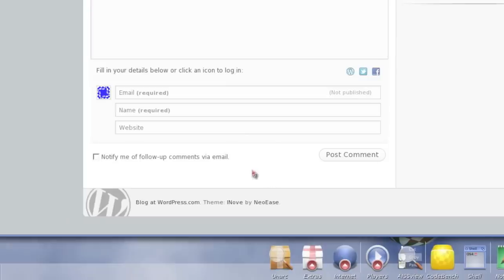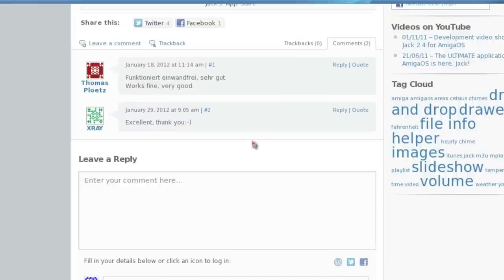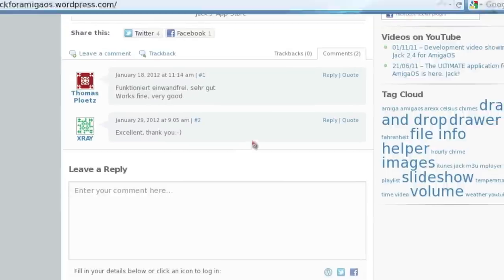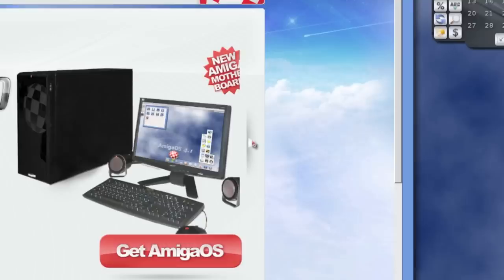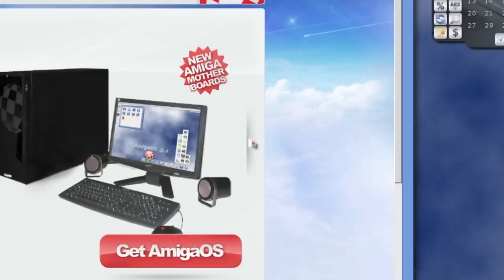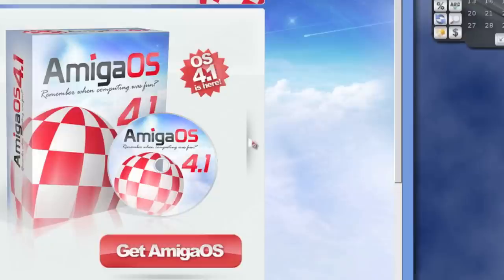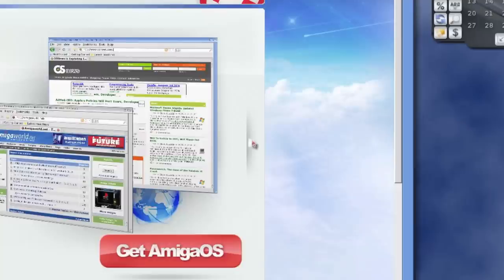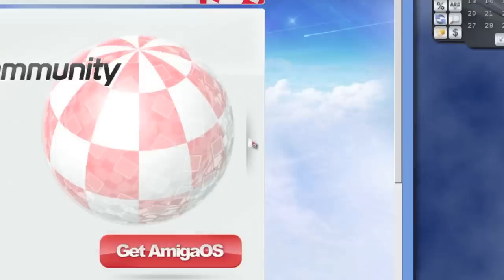Timberwolf Beta (FireFox) for AmigaOS 4.1 running on an AmigaOne 500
Please note both Timberwolf and the Screen Capturing software are currently not hardware-accelerated.  Read down for more on this.
Video showing the new Timberwolf Beta browser that was released for AmigaOS.

This video was produced in one take, Timberwolf did not crash once.  However, it did run rather slowly due to a) everything drawn is using software rendering only atm and b) the screen capturing software running in the background.

Overall I am quite pleased with this release, of course them areas that need some attention - it is a Beta release after all!

The developers have a roadmap for Timberwolf:

1) Concentrate on fixing all bugs and improve compatibility.
2) Introduce hardware rendering which will significantly increase the overall speed.

I suspect that Amiga-specific features like command line support, Arexx and making the interface, scroll bars and menus more Amiga-like will be the last thing on the agenda.

Sequence recorded using SRec.

Please note this video sequence has been shorten to improve the fluidity.